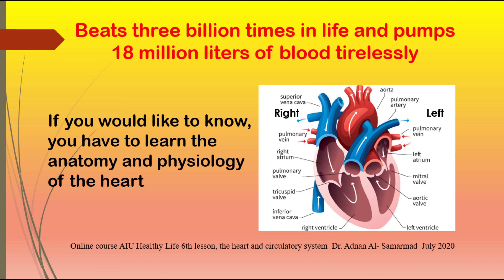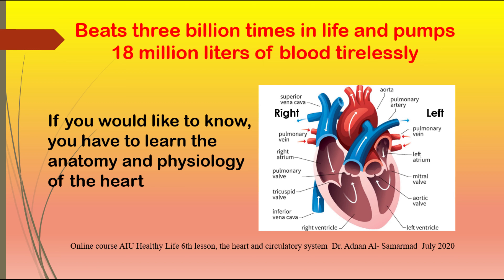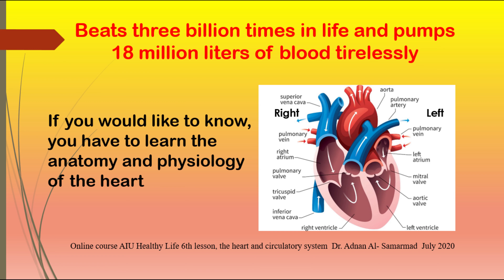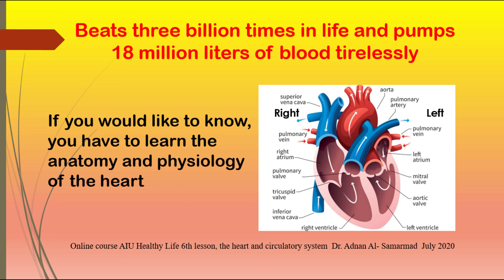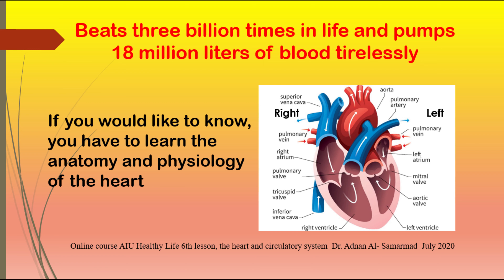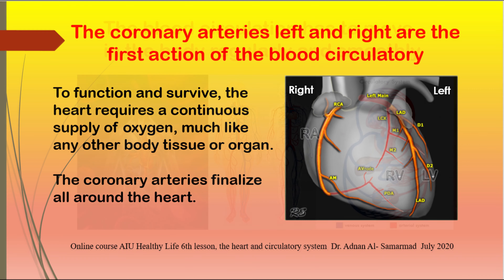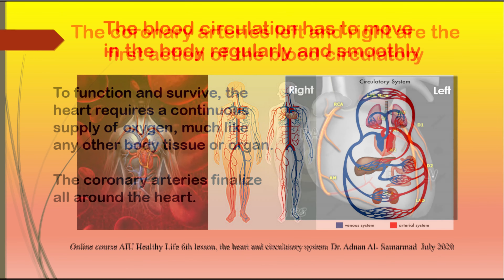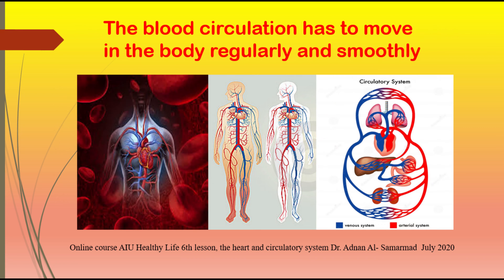Dr. Adnan Al-Samarmad present the Healthy life course of AIU, L6, the heart and circulatory system.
support your heart to stay healthy
To start thinking about the heart you have to learn the anatomy and physiology of your heart.

Introduction: Your heart beats 70 times per minute, thus transporting 5 liters of blood with saturated oxygen (96-99%) and nutrition. Waste and carbon dioxide are also carried away by the blood circulation. The important function of the heart (myocardium) includes ensuring blood circulation. This is done by making the blood available to all tissues in the body.
The heart beats three billion times in life and tirelessly pumps 18 million liters of blood.
To understand this function, you need to learn the basic anatomy of this type of muscle and how it works. The myocardium is divided into two sections, left and right that separated by a tissue called cardiac septum, and consists of four chambers called atriums and ventricles. There is an electrical signal that regulates and coordinates the contraction of the previous chambers of the heart.

Description:
This course provides the students a basic knowledge about the heart functionality, and how we can avoid disease to gain and enjoy a healthy life
The heart works to pull the partly deoxygenated blood from superior and inferior vena cava into the right atrium, then with contractions (called Atrial kick) of the atriums, the blood will move through the (Atrioventricular valve) that called tricuspid valve into the right ventricle. The right ventricle pumps this amount of blood up the way to the pulmonary trunk through the pulmonary valve (also called Semi-Luna valve) into the lungs. In the lungs the blood is saturated with oxygen and reaches the heart via four large pulmonary veins (two from each lung) to be in the left atrium. The blood goes to full the left ventricle through the Mitral valve (also called Bicuspid valve) by contractions of the Atriums.
The left ventricle with support of the cardiac septum muscle contracts with twist so can pump blood all around the body through aortic valve into aorta artery, this called cardiac twist.

The electrical system of the heart that called sinoatrial node (SA node) is an electrical signal that regulates and coordinates the contraction of the various chambers of the heart.
To function and survive, the heart requires a continuous supply of oxygen, much like any other body tissue or organ. The coronary arteries finalize all around the heart.
The coronary arteries left and right are the first circulatory arterial blood vessels that carry oxygenated blood to the heart muscle.

The heart receives the best blood supply in the body. This means that the heart receives the best saturated blood through contraction and relaxation.

The purpose is: carbon dioxide is exhaled when breathing air as oxygen-rich blood flows through the lungs into the atria and then into the left ventricle.
The cycle begins and continues with the next heartbeat.
Follow these five steps to improve your health and enjoy life!
Avoid smoking, drink as little alcohol as possible, avoid industrial drinks, also avoid fatty foods, as well as white sugar and white bread. Regulate your diet with more fruits and vegetables and drink enough water to avoid the coronary thrombosis which cause the myocardial infarction and other diseases in the body.
Try to do regular exercises with enough sunshine. Control your body and feeling with a stabilized personality to avoid uncomfortable situations that affect your behavior and well-being.
Do your best to get a good night's sleep for 6-8 hours a day. This will help your heart to recover well.

Conclusion:
It looks very complex, but you are going to learn, how to find yourself with an easy concept to organize your thoughts by finding the rhythm and line up the details.
You need to start with the first step, which automatically connects to the second. Then you can do this fluently as follows.
Both atriums contracting at the same time, and both ventricles contracting at the same time.
An artery is any vessel caring the blood out of the heart, while the vein is any vessel caring the blood towards the heart.
We don’t want the valves to over expand or to over open!
The four valves ensure the blood to move in one way fluently. Two of them are pointing up the way, and other two pointing down the way.
The heart is protected through tough tissue called pericardial sac.
There is a fine inner layer of the heart called endocardium, which ensure fluent of the blood smoothly without any turbulent.